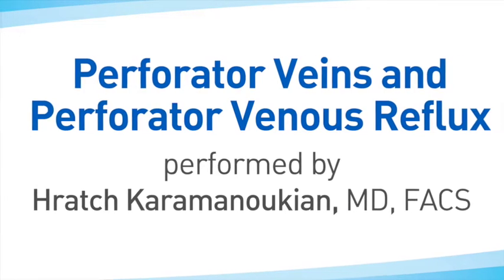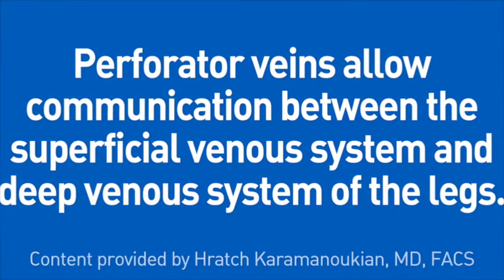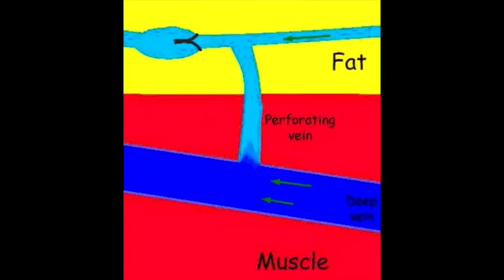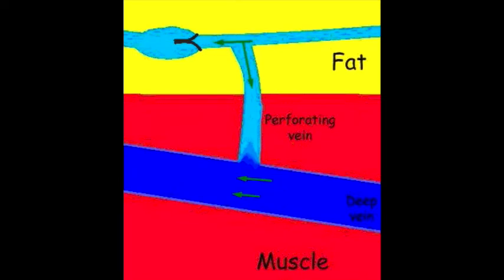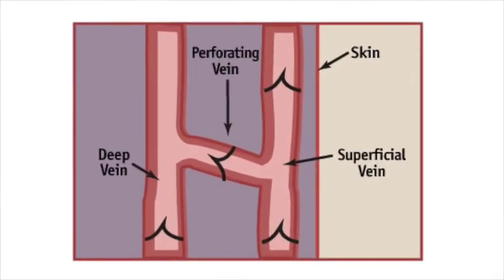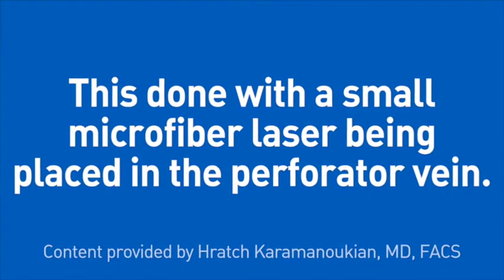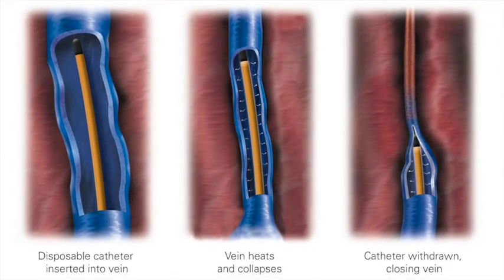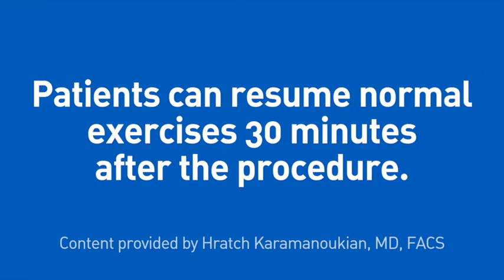Perforator Veins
Perforator Veins and Perforator Venous Reflux